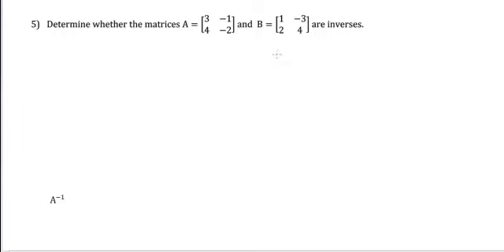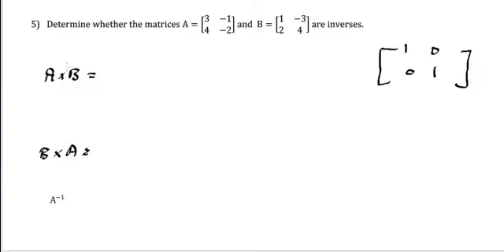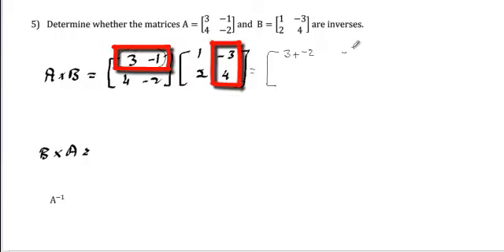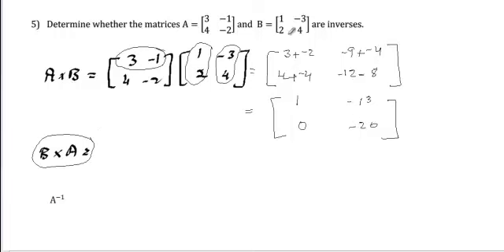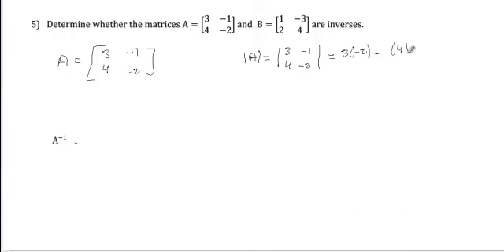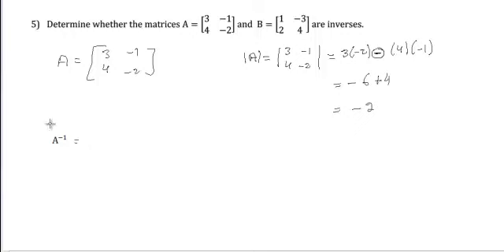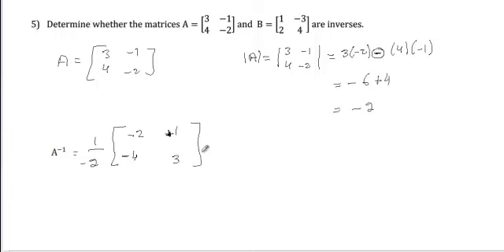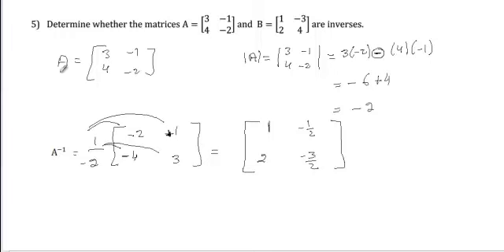Inverse Matrices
This is how to find if two matrices are inverses and find the inverse matrix.